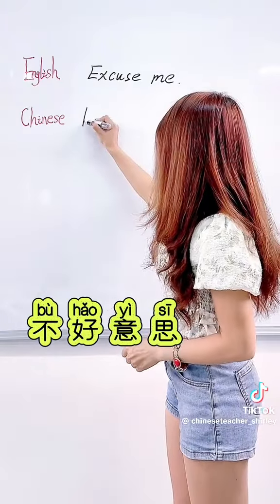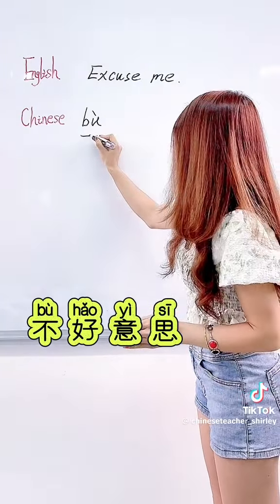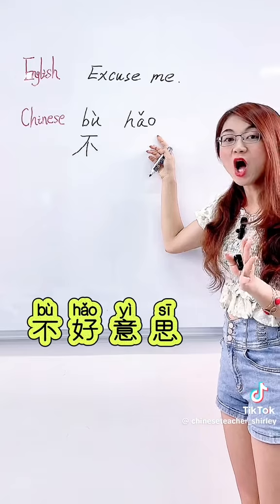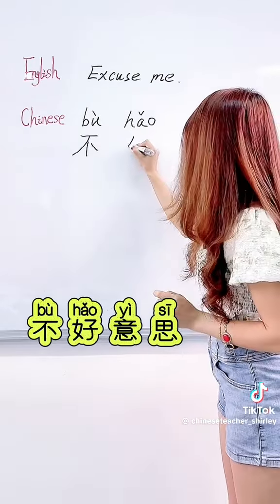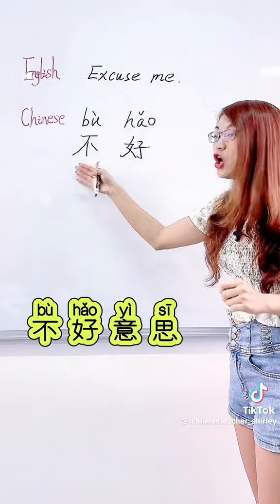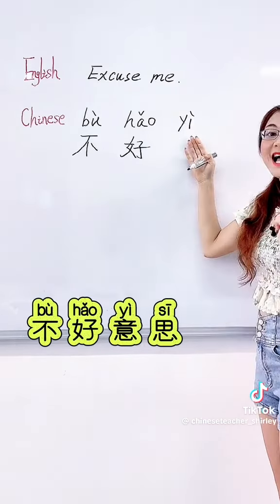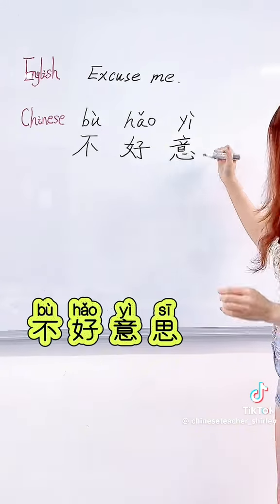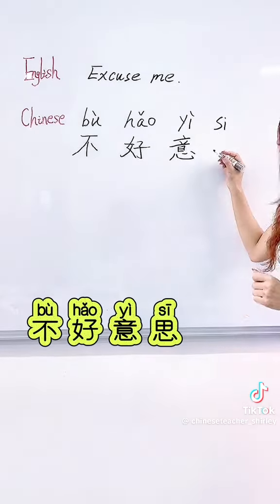Chinese is easy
TM Education Academy

Hi

I'm M Mukarram Mahmood

dosto chinese language ya China k mutaliq koi info chahy to comments me batn ap is video ko dekhiye ga or achi lagy to like kijiye ga share kijiye ga agr ap ka koi sawal h to mujy comments b kr sakty hn me ap ko us ka jawab b zaror do ga

Buying or Selling YouTube Channel is Legal or IL-Legal ? Technical Education Academy

Sub for Sub Explain in Urdu\Hindi TM Education Academic

Hey guys, KINEMASTER this is Niuniu. Welcome to my Winter Olympics Classroom.

Today's Video is about the Names of the Month. We will arrange a series of videos over time.

How to say " Month Name " in Chinese NUML University

How to say " Weeks" Name in Chinese

Chinese counting 1 to 1000 NUML University

How to ask questions in Chinese

Names of all models of vehicles ( Gari - Car) in Chinese

How to say pakistan, China and other countries name and their language name in chinese

Learn Chines Pronunciation Guide Mandarin Pinyin Tones (The Basics) Practice

Learn Chinese Alphabet Mandarin Chinese Pinyin Pronunciation Course Last Lesson Initials & Finals

Learn chinese Alphabet Mandarin chinese pinyin pronunciation course Lesson No 4 Initials & Finals

Learn chinese Alphabet Mandarin chinese pinyin pronunciation course Lesson No 3 Initials & Finals

The hard work of religion.  Phrases of daily use.  Praise be to Allah.  To the word Allah.  And how

Learn chinese Alphabet Mandarin chinese pinyin pronunciation course Lesson No 2 Initials & Finals

Learn chinese Alphabet chinese pinyin pronunciation course Lesson No 1 Initials & Finals

Mali Pareshani se nijat k lia Wazeefah

Nazam Maa نظم ماں

Hamd E Bari Tala ❤️ Dil pe kalmy ki zarb laga

Naat E Rsool E Maqbool Aqa se Aqedat ka safar kasa lagy ga Dekhy gn jo Sarkar ka Ghar kasa lagy ga

Hamad e Bari Tala Allah Allah Arz.o.sama jb chamak uthy

Rubai Jo Asool Quran ne dsaya ae Naat E Rsool E Maqbool Ishiq E Nabi ko nikala na jai ga

Rubai Gham e Mustfa jis k seny me h Naat E Rsool E Maqbool Madeny k Dar.o.Dewar or Bazar Achy Hn

Rubai sary yar nabi de ashiq ne Naat E Rsool E Maqbool (SAWW) rutba buland un ka jiny rab ne khud

Nazam koi talash krna chahy (nat)

Lesson No 9 Learn Arbic in Urdu with M Mukarram Mahmood chinese Urdu arbic English language

Naat E Rsool E Maqbool (SAWW) Mera Dil Tarap Raha H Mera Jal Raha Seena K Dwaw Wahi Mily Gi

Lesson No 7 Learning Urdu with English Topic Meeting ملاقات with M Mukarram Mahmood chinese arbic

Hamad Mery Drad.E.Dil ki Dua h to Tari Shan

Lesson No 8 Learning Chinese in Arbic الموضوع 见面 Jiànmiàn اَللِّقَاءُ with Muhammad Mukarram Mahmood

Lesson No 9 Learning Chinese in English Topic 见面 Jiànmiàn Meeting with M Mukarram Mahmood 4.Language

Lesson No 9 learning chinese in Urdu موضوع 见面 Jiànmiàn ملاقات M Mukarram Mahmood learning 4 language

Lesson No 8 Learn Arbic in Urdu with M Mukarram Mahmood chinese Urdu arbic English language

Lesson No 7 Learn Arbic in Urdu with M Mukarram Mahmood chinese language with Urdu arbic English

Lesson No 7 Learning Chinese in Arbic الموضوع 见面 Jiànmiàn اَللِّقَاءُ with Muhammad Mukarram Mahmood

dosto is channel me ap ko 4 language seekhny ko mili gi Chinese Urdu English Arbic is channel me mene 4 zuban sekhany ki koshish ki h umeeed h k ap ko ya video passand aya gi passand aya to meri video like kary share kary or mery channel ko lazmi subscribe kary

MM Garments men women boy girl baby suit & uniform

Pak China All News like my Facebook page-